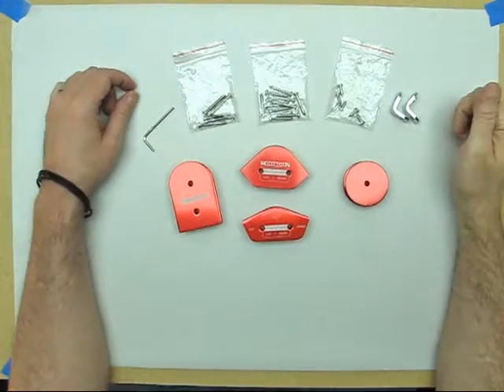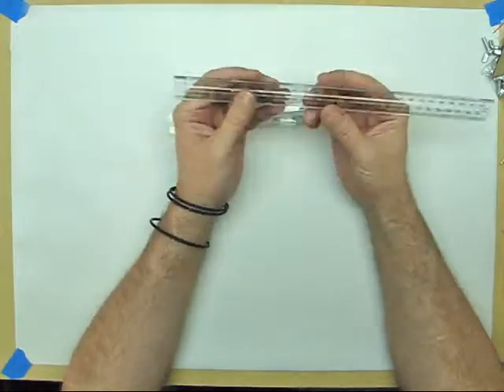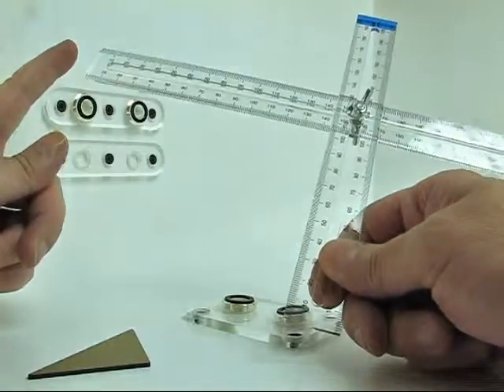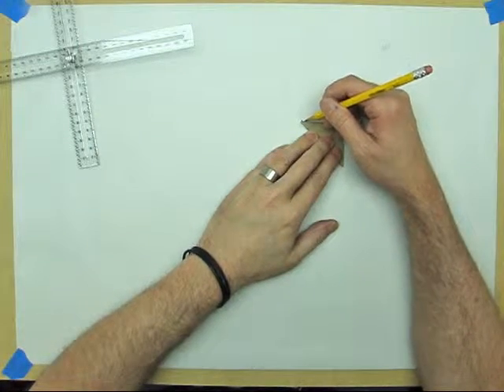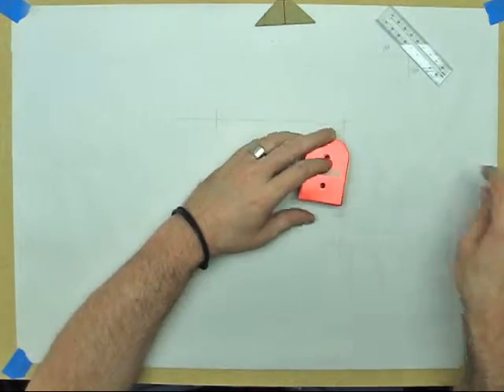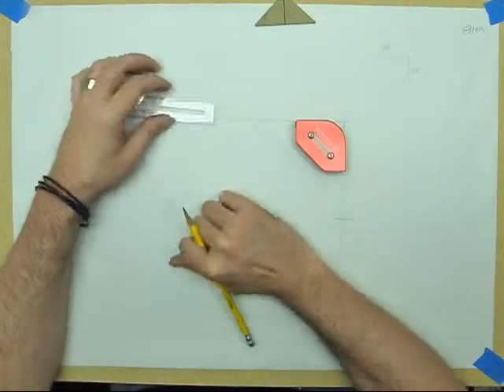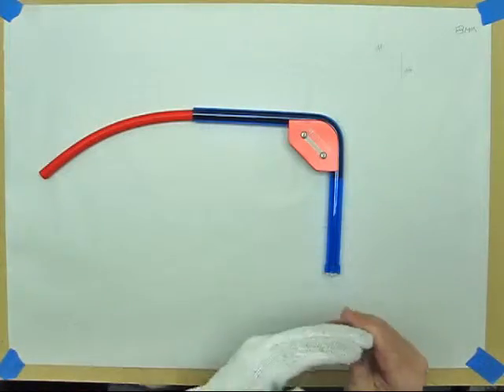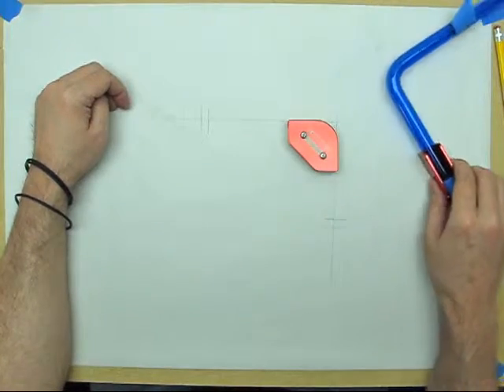Hardline Tools Mandrels and Measure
Video 1 of a 3 part how to series covering Monsoon's bending mandrels for hard line tube.